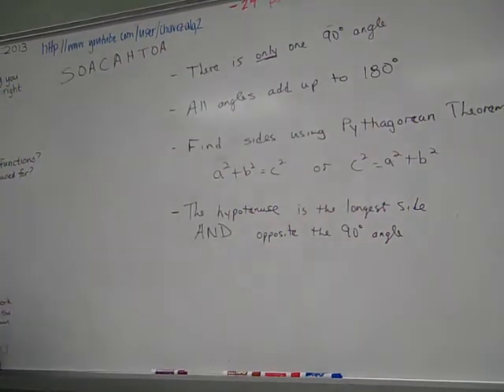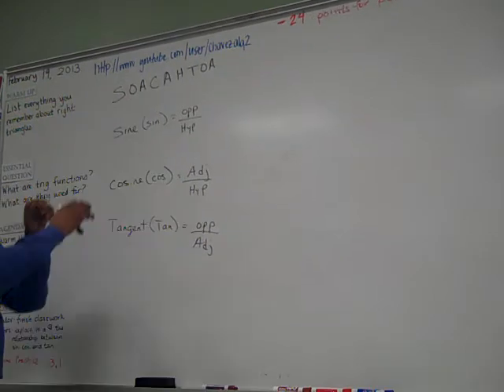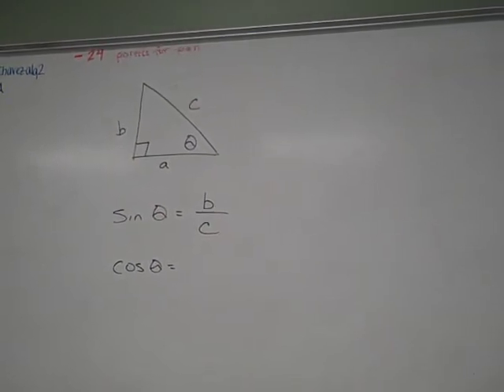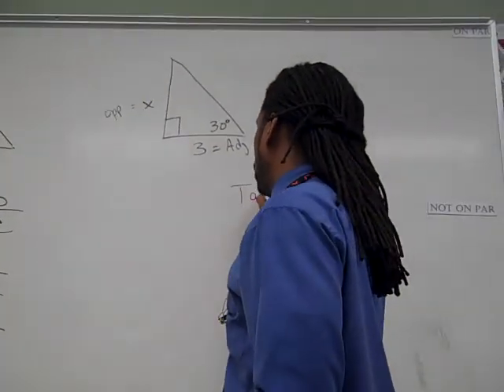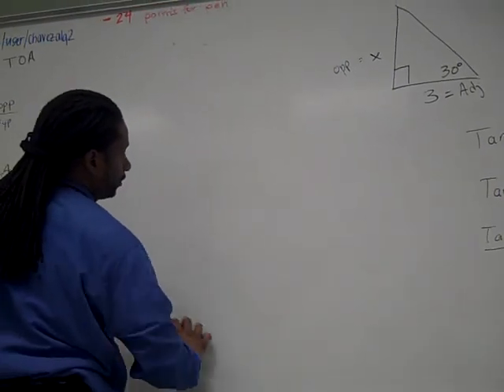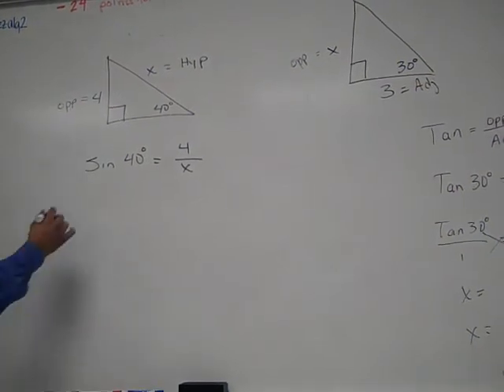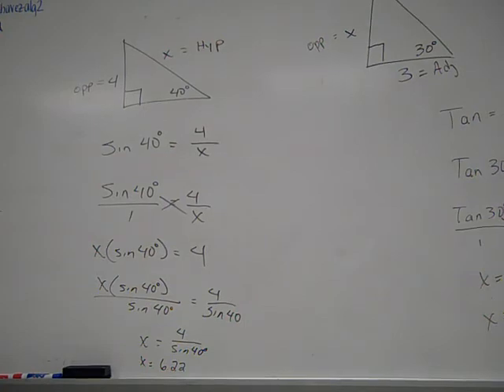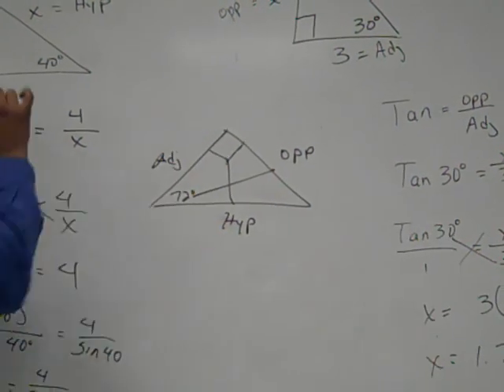Trig Functions T 2.19 and W 2.20.MP4